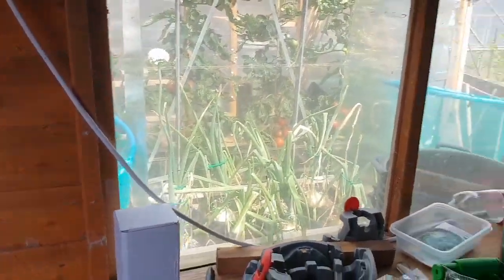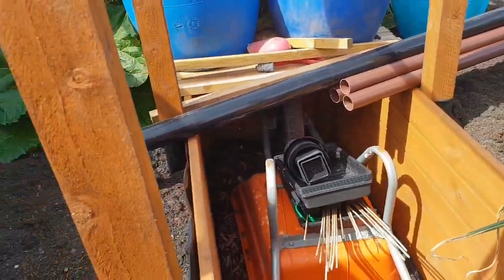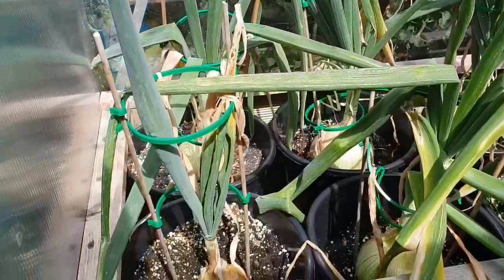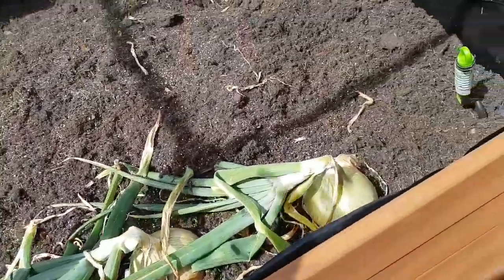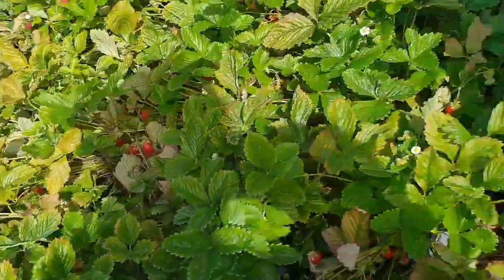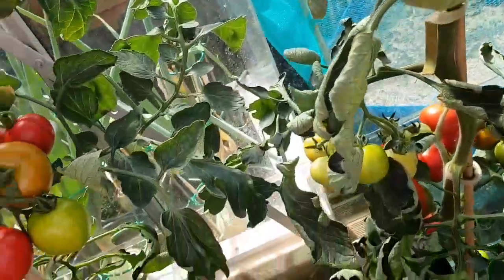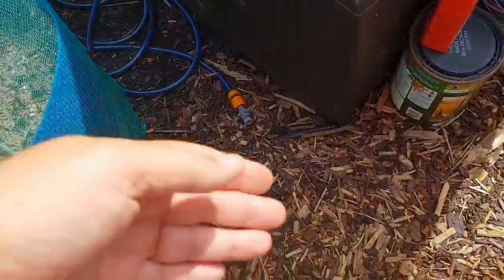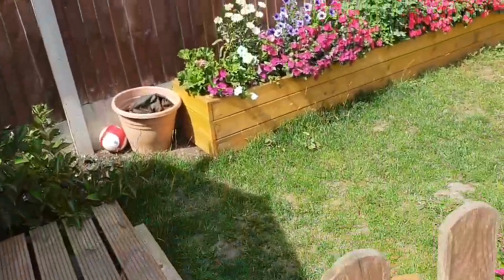Alistair & Gregor's Veg Garden Update - Early August 2018